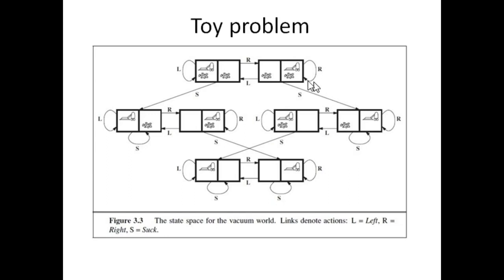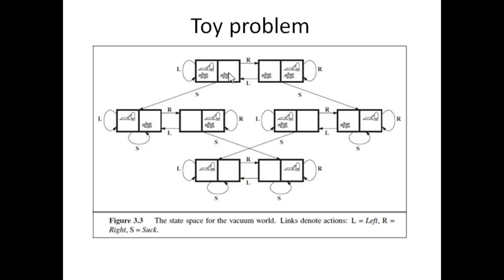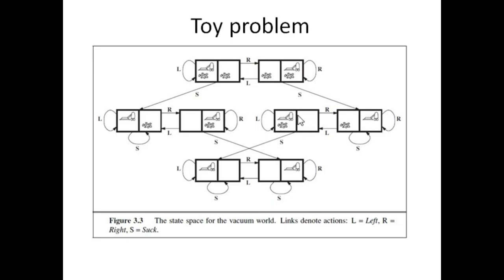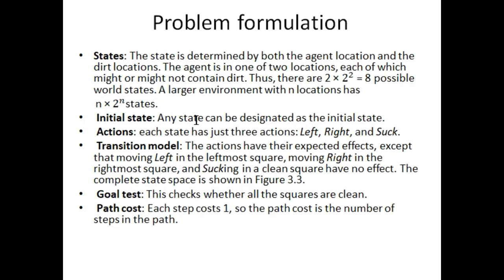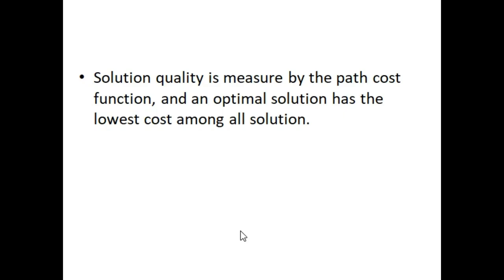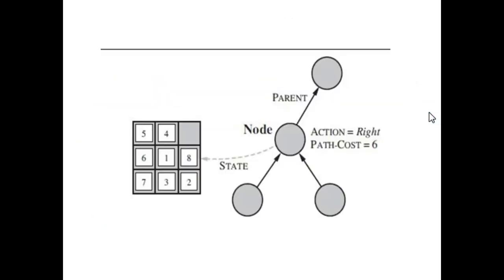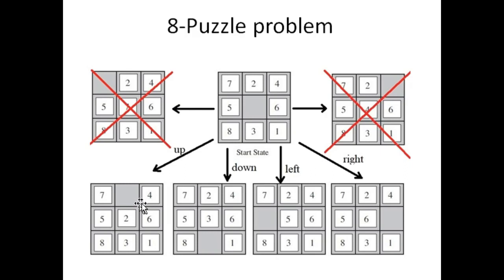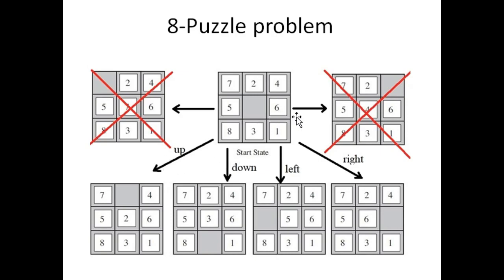Lecture 5 part 2 Artificial Intelligence Toy problem